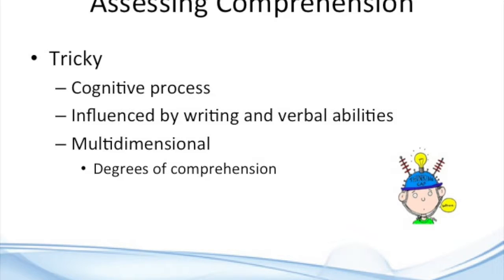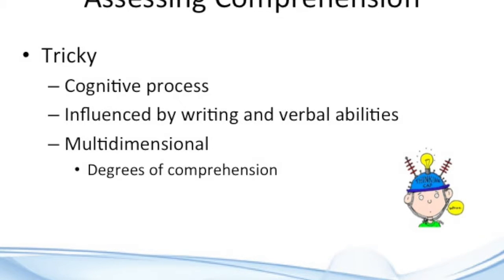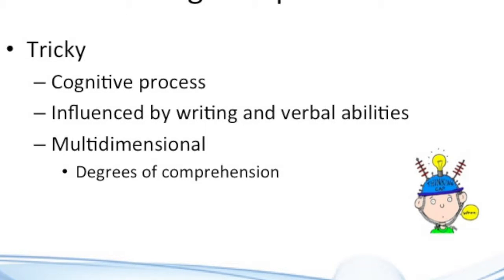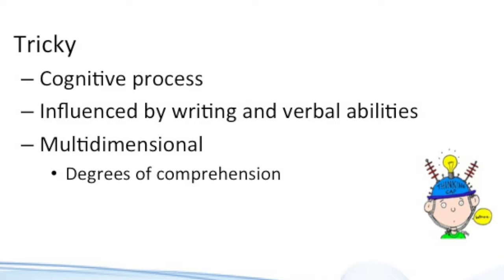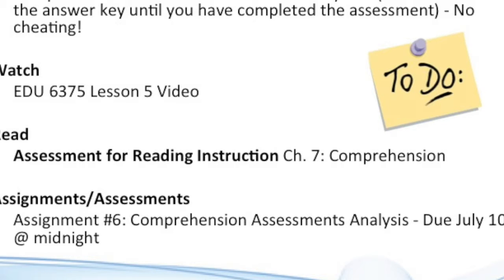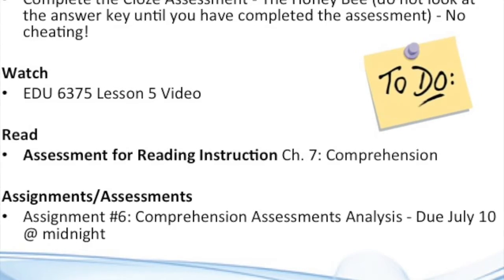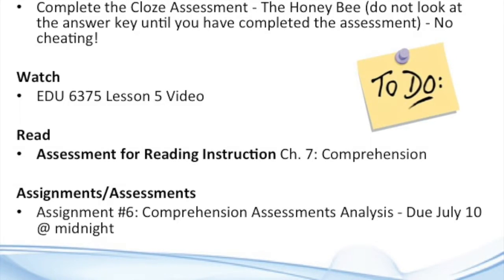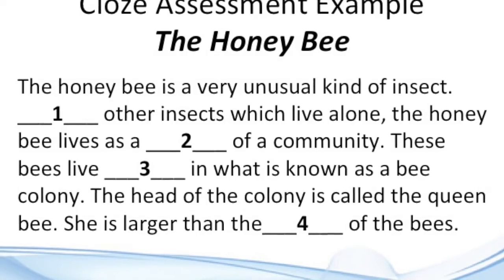EDU 6375 Lesson 5